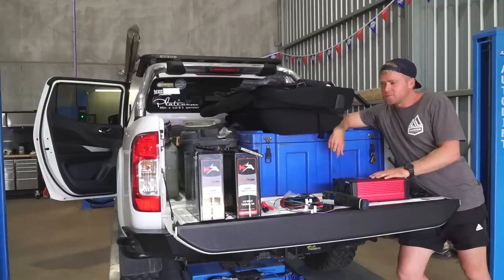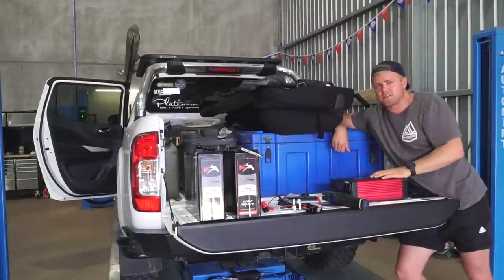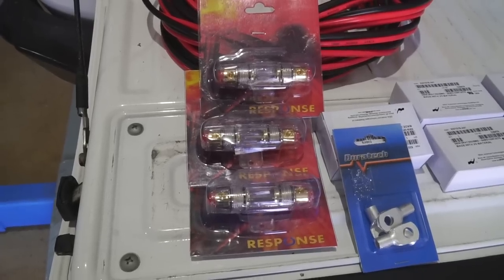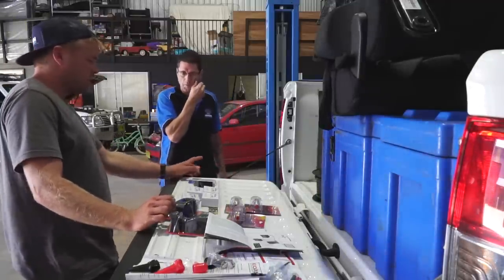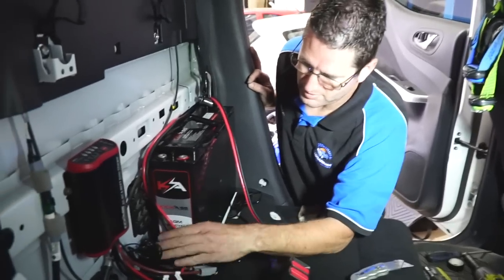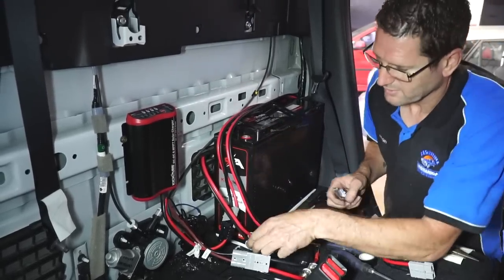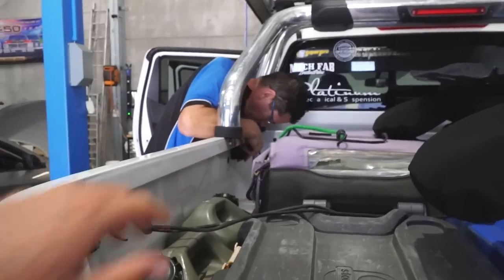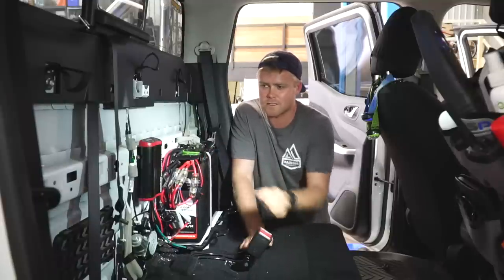4WD DUAL BATTERY INSTALL - Nissan Navara NP300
Part six (final episode) of the Navara build, we install a complete Kickass dual battery set up.